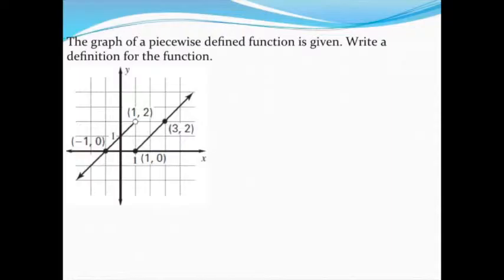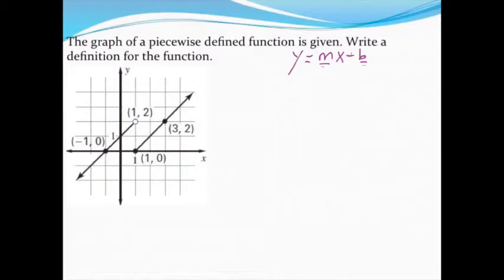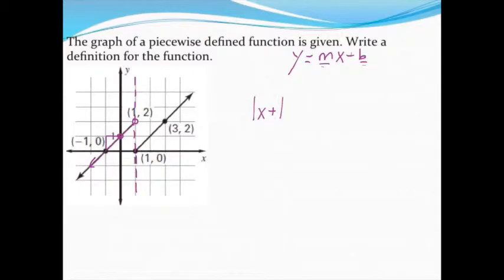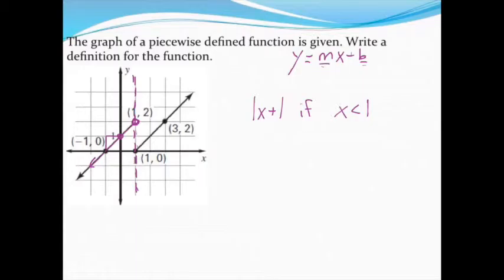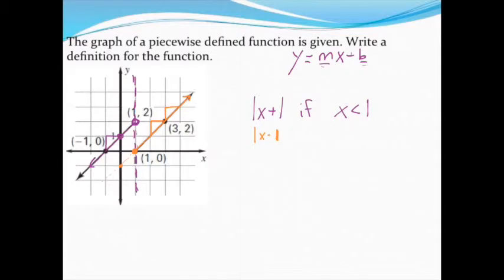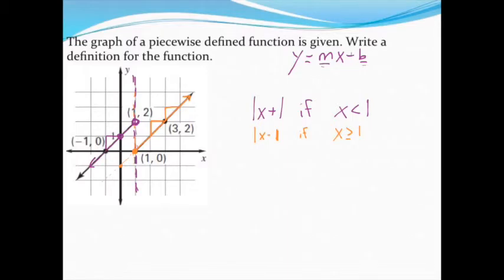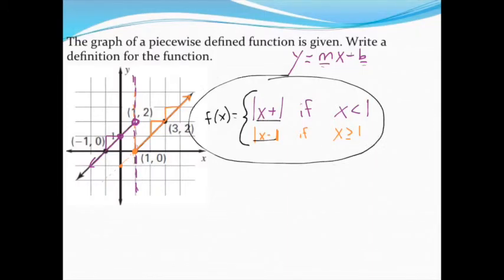Writing equations of piecewise functions (1)